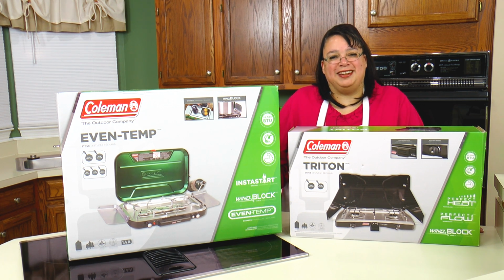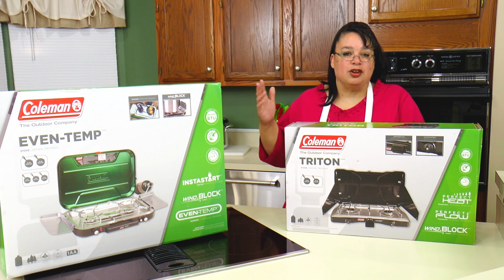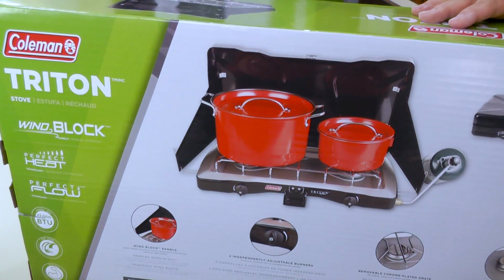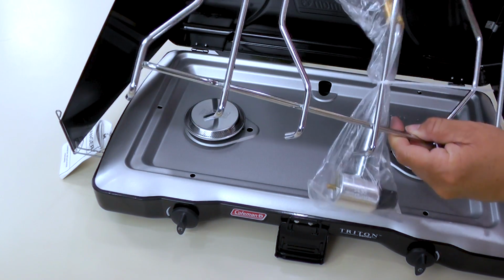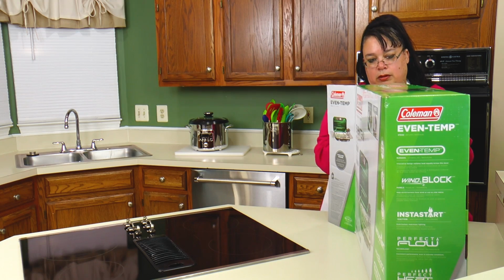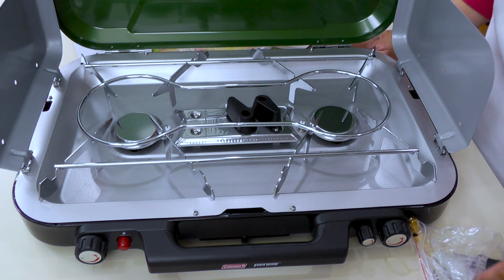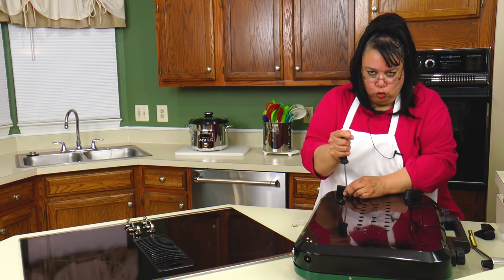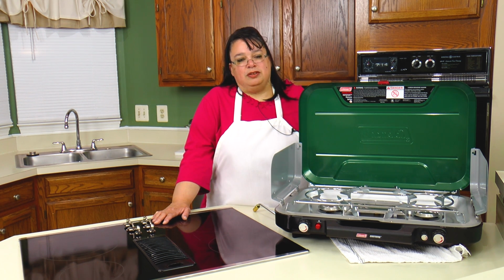Coleman Camp Stove Unboxing | Coleman Ever Temp & Triton Stove | Camping Gear | What's Up Wednesday!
Coleman Camp Stove Unboxing. Coleman Ever Temp & Triton Stove. Camping Gear. What's Up Wednesday! Today we are unboxing 2 Coleman camp stoves! We are taking these on our upcoming camping trip. These stoves are great for camping as well as picnics and backyard cooking.

Coleman Triton Propane Camping Stove
Coleman Even Temp Camp Stove